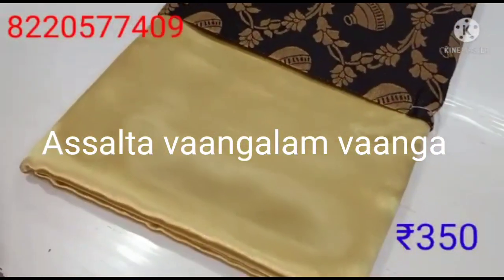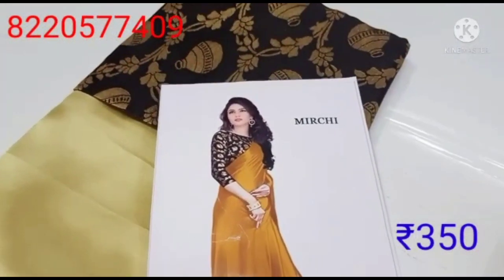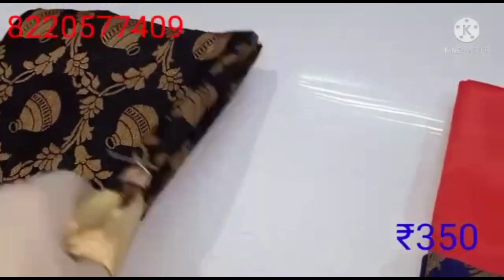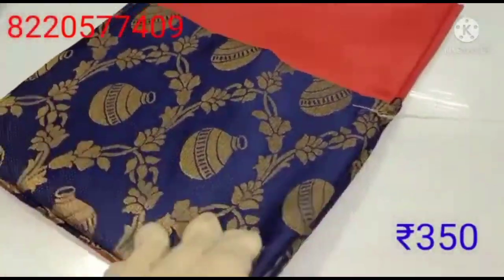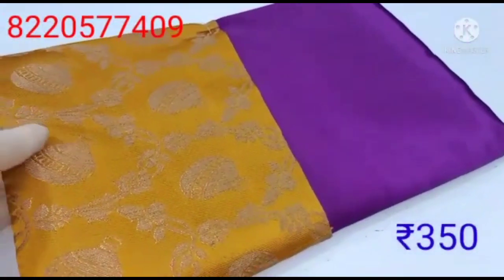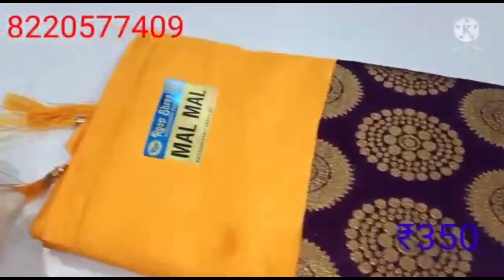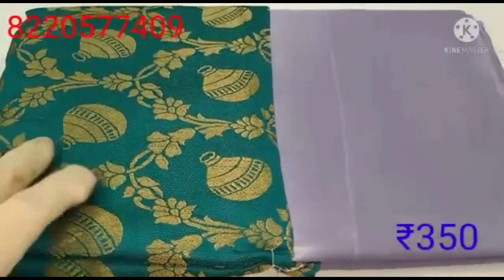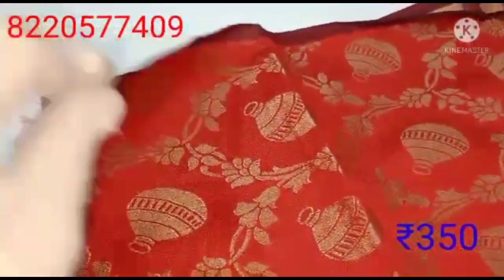350க்கு புடவை வீடு தேடி வரும்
New channel - twin mom tamil

Address- nargis textile, தெற்கு பெருமாள் மேஸ்திரி வீதி, மதுரை